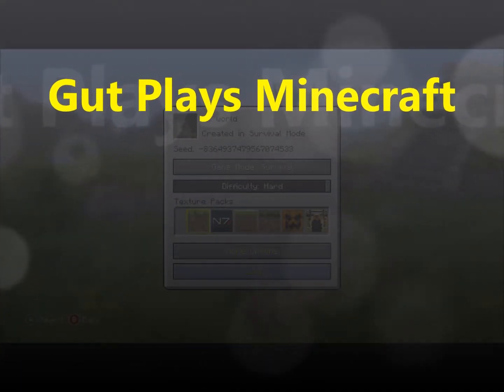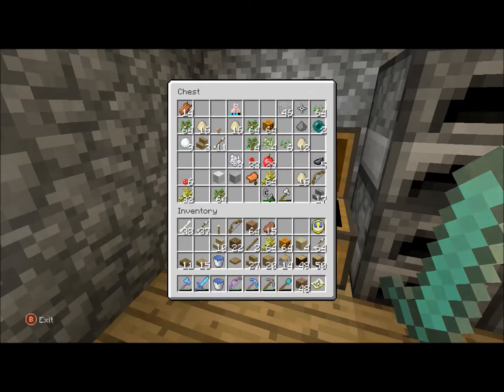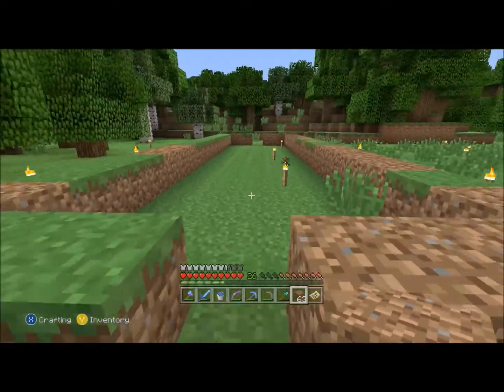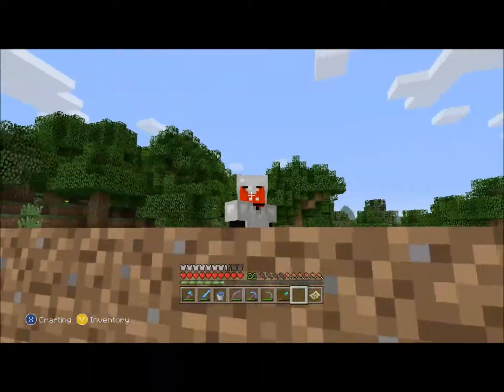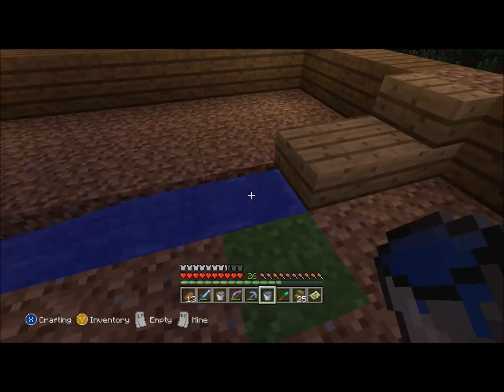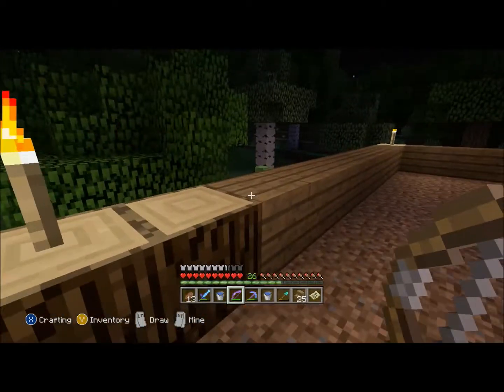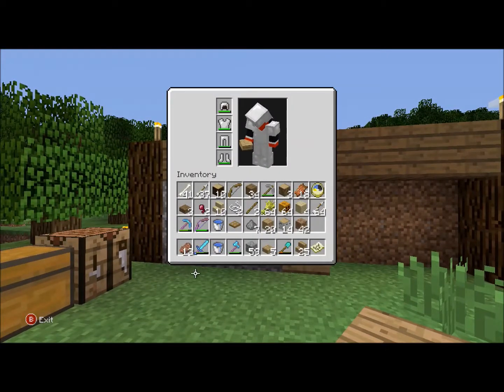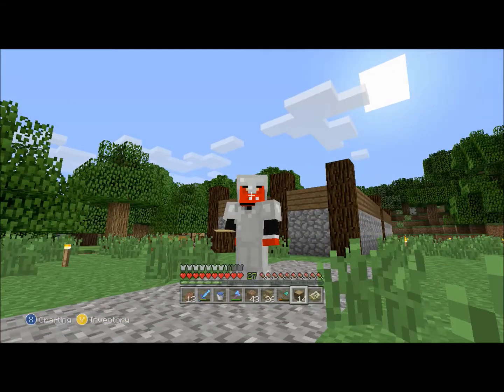Gut Plays Minecraft S2 Ep 19 Get Your Wheateez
I get started building that farm I've been talking about for a while.